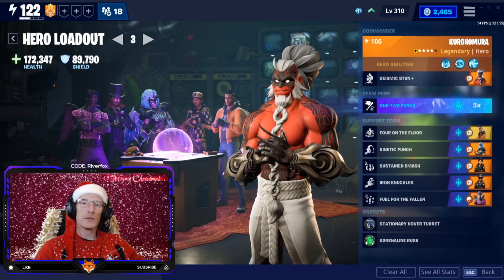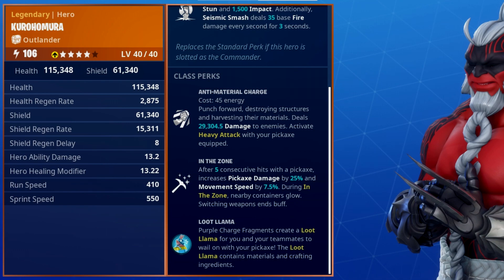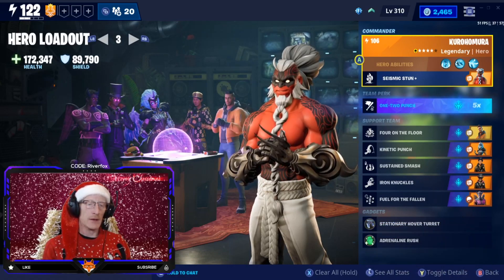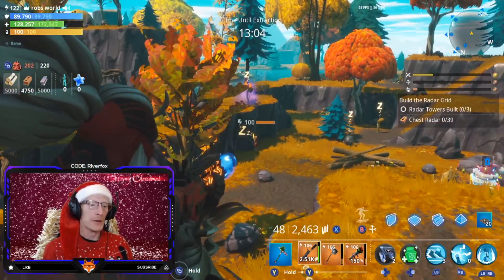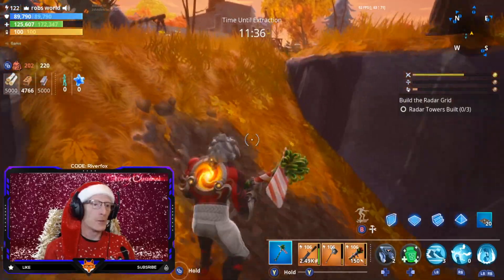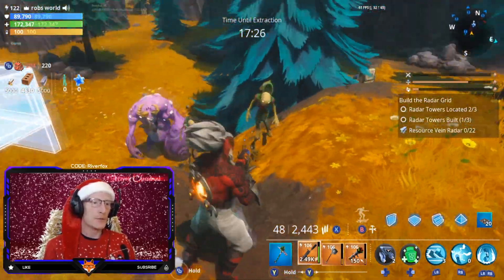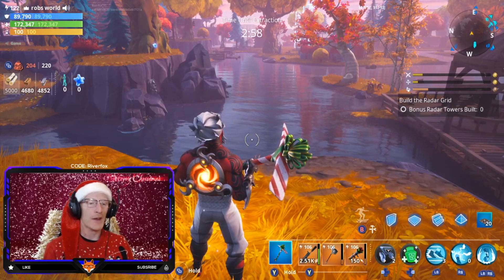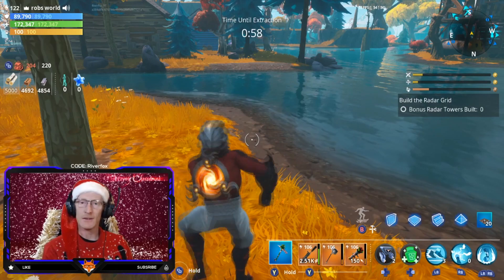kurohomura Fortnite stw | Battle Breakers crossover hero review gameplay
The new Save The World STW kurohomura Hero can be obtained by grinding out to level 50 in Battle Breakers. With amazing abilities, elemental fire damage and probably one of the best looking heros to come to the game, the main question we have to answer, is it worth grinding out in Battle Breakers to get him?
Lets find out with the Kurohomura outlander hero review.